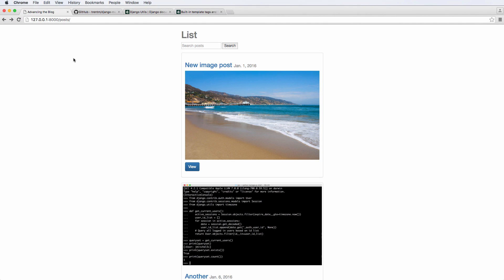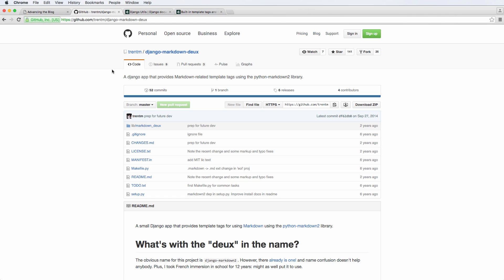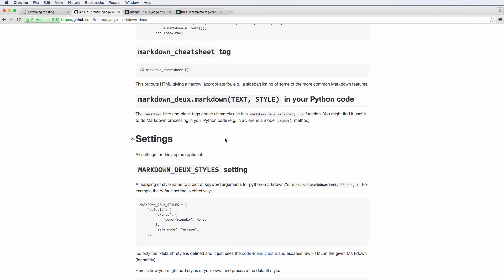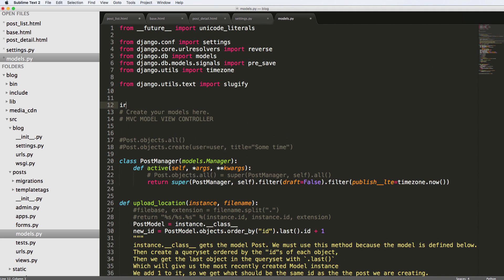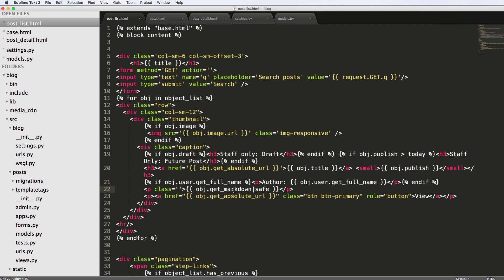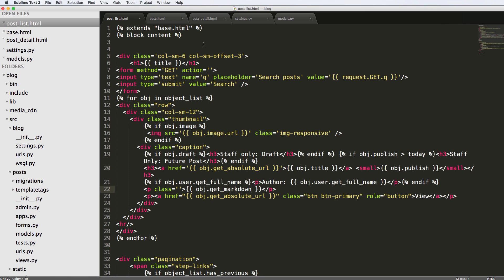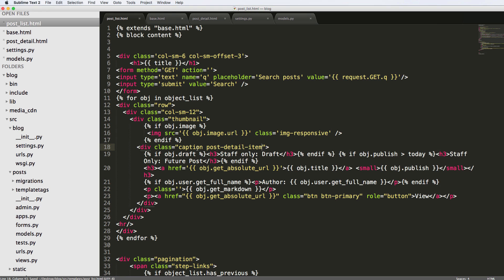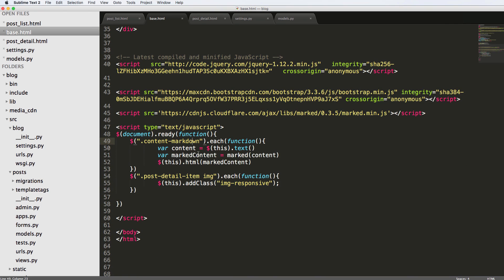Advancing the Blog: 6 - Render Markdown with Django - Learn Django, APIs, jQuery, RSS, & more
Advancing the Blog - 6 - Render Markdown with Django

Generally the topics will include:
- And More